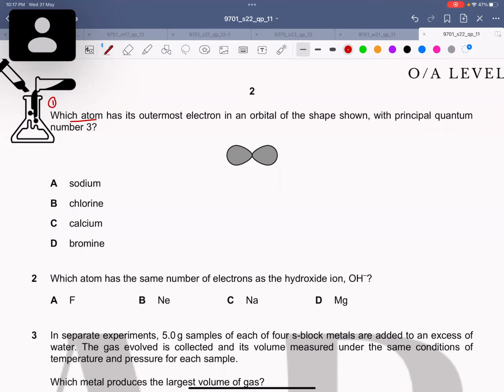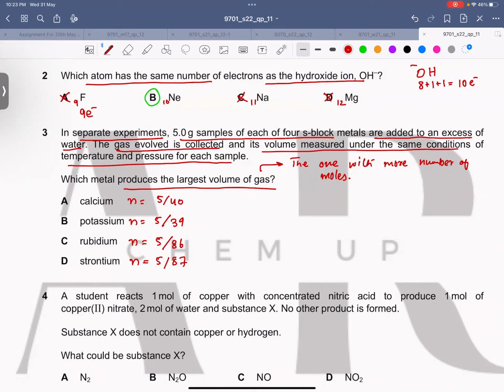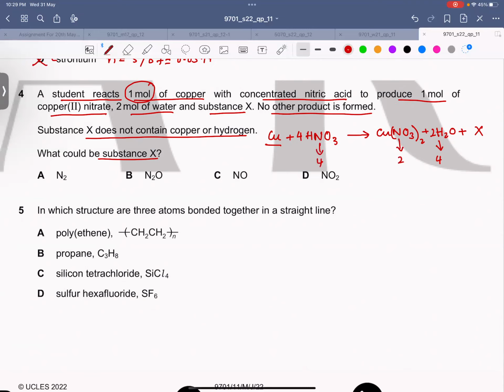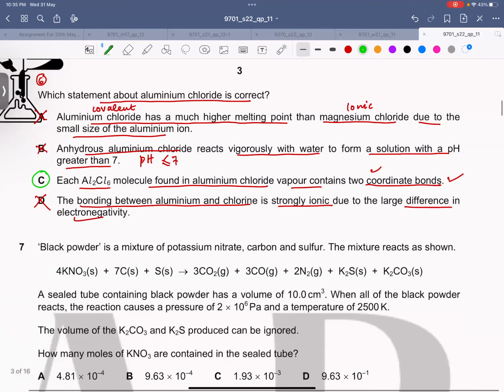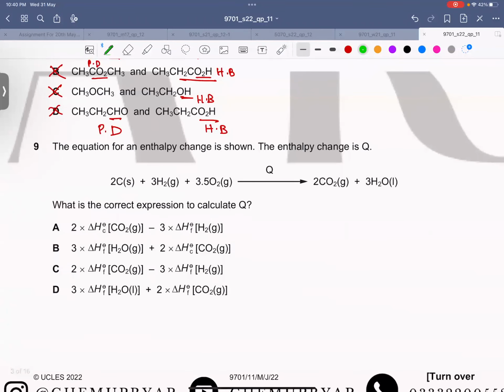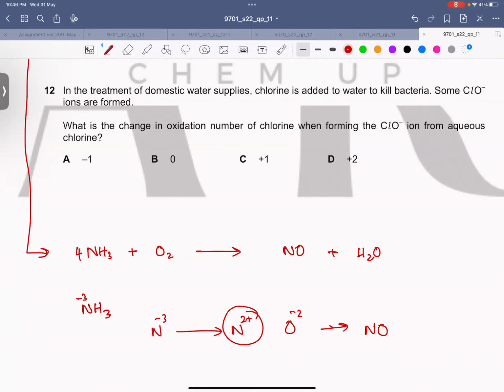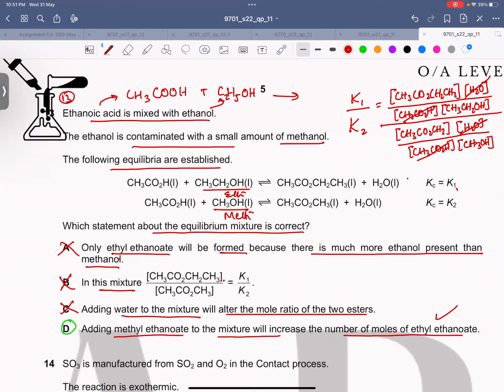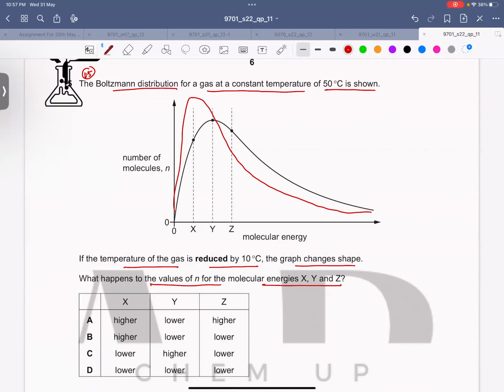9701 AS CHEMISTRY 2022 MCQs Paper 11 May June part 1